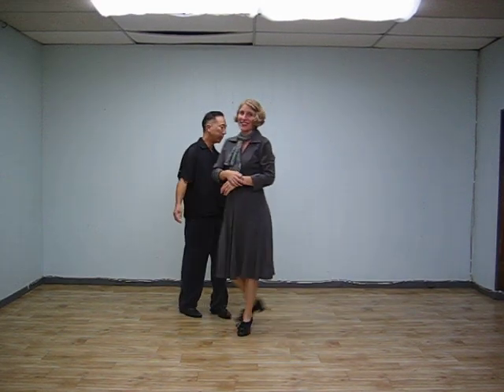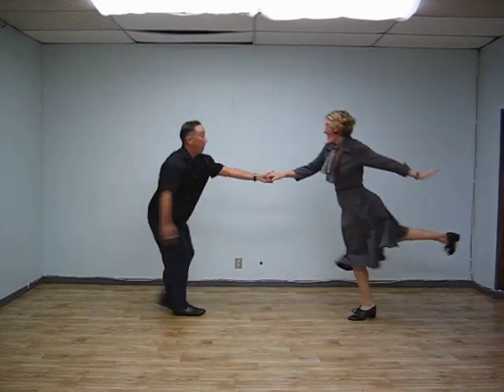November 2019 Week 4 -- Intermediate Lindy Hop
Intermediate Lindy Hop taught by Hep Jen and Ken Watanabe at the Woodchopper's Ball at the Verdi Club in San Francisco. Class summary for November 2019 Week 4.

In this video:
Layout footwork in a basic swingout.  Kickaway and layout footwork in a Charleston swingout.  Pop turn with leader's forward rock-step.